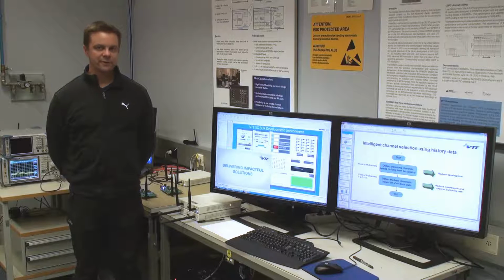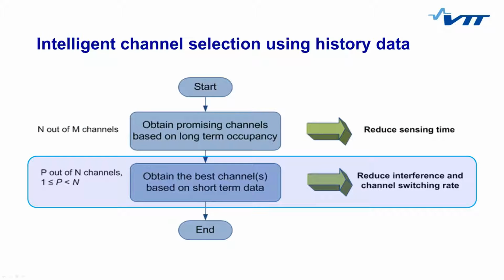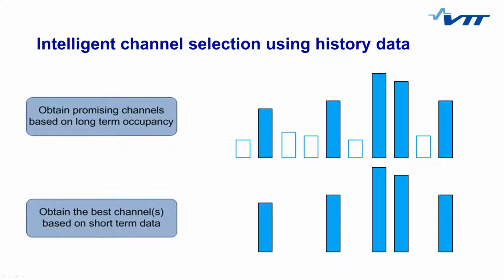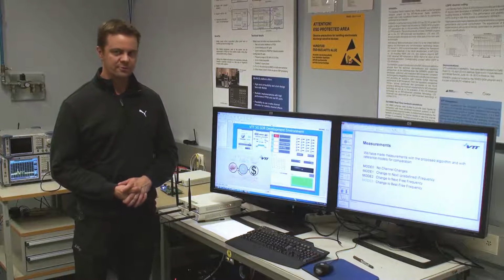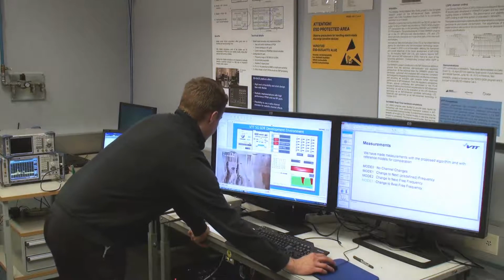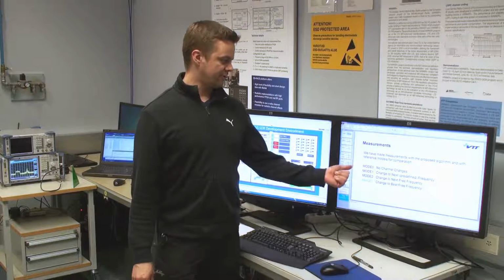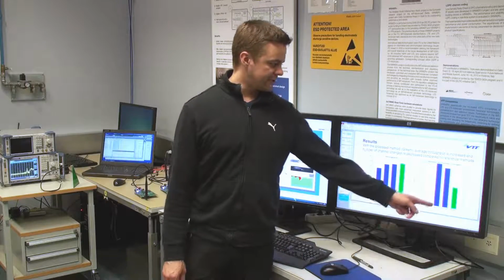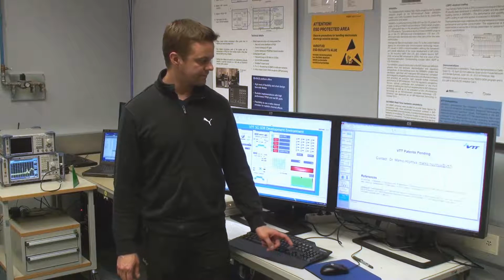Cognitive Radio Demonstration on Smart Channel Selection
This video demonstrates the predictive channel selection method developed in VTT. The demonstrator is implemented using Ettus USRP software-defined-radio platforms. The method increases efficiency of spectrum use and could be applied e.g. for coming heterogeneous 5G networks.